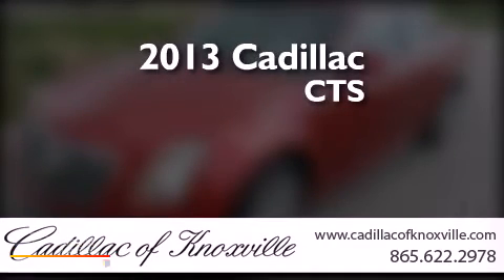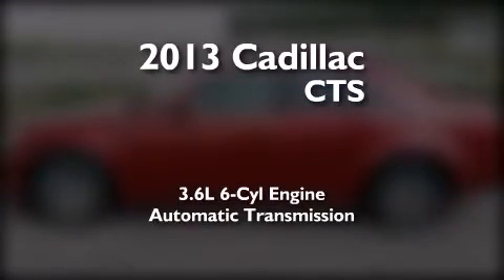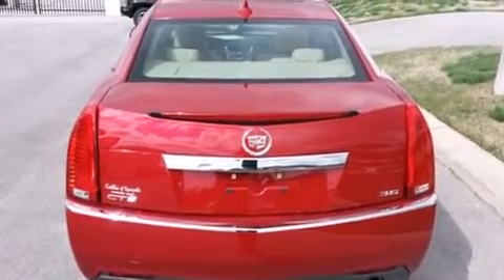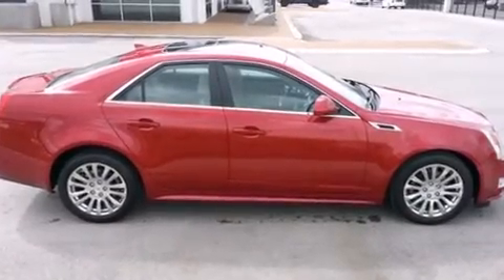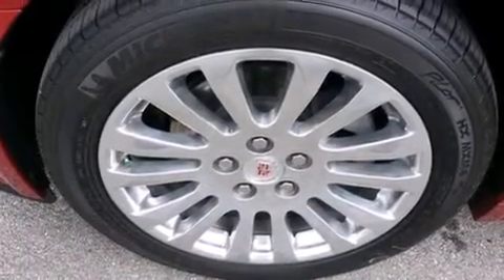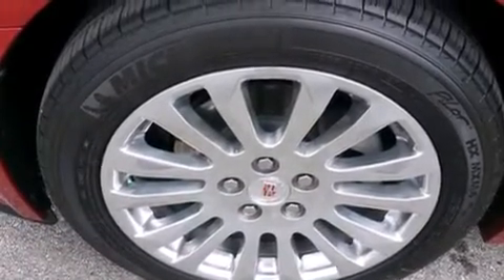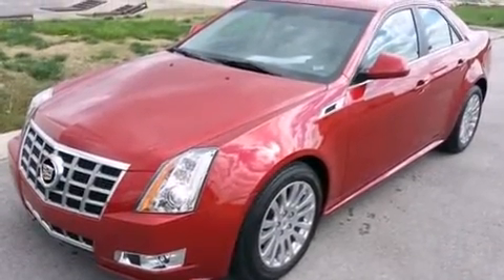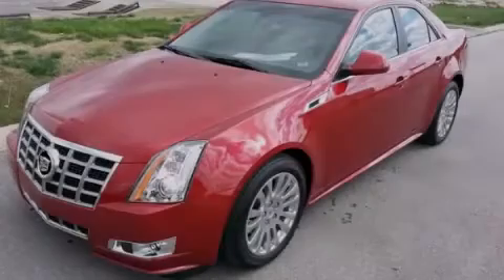2013 Cadillac CTS Sedan Knoxville TN 37922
We have been honored to serve the Knoxville TN area , we promise that your experience at our dealership will exceed your expectations ! Year : 2013 Make : Cadillac Model : CTS Sedan Engine : 3.6L Variable Valve Timing V6 DI Trans . : Automatic Exterior : Red Miles : 2 Interior : Tan Cadillac of Knoxville 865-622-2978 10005 Parkside Drive Knoxville , TN 37922